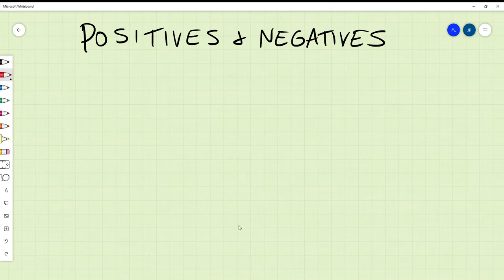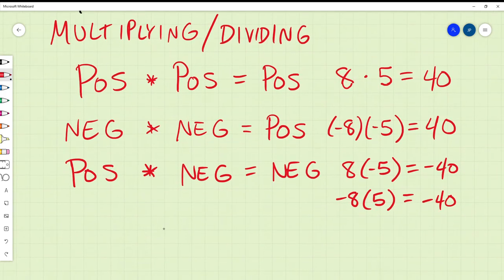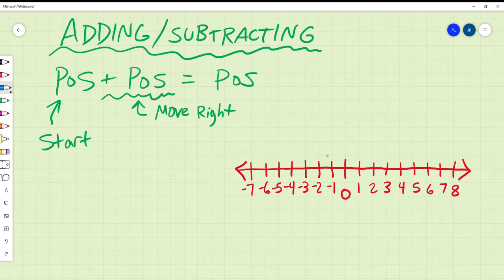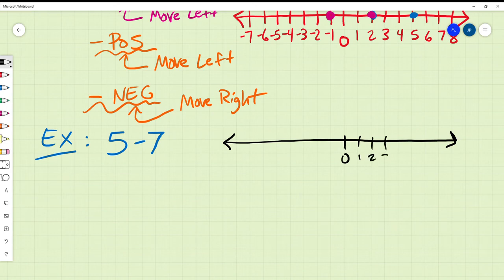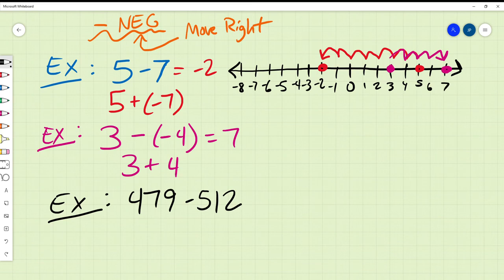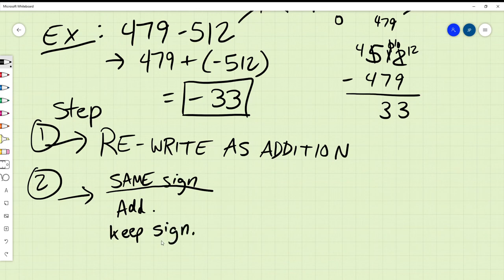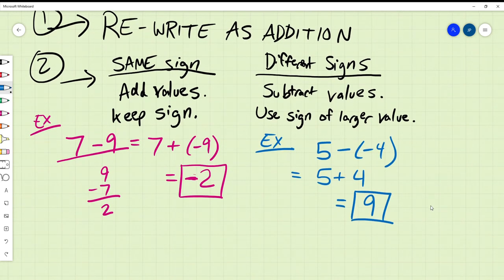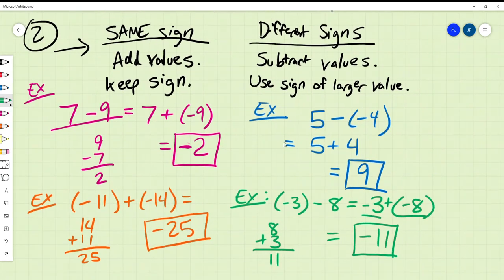Positives and Negatives: How to Add, Subtract, Multiply, Divide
This is a pre-algebra lesson about how to add, subtract, multiply, and divide positive and negative numbers / integers (and 0, which is neither positive nor negative).  I make use of an intuitive number-line visual representation / graphic organizer, and establish and summarize the rules for adding, subtracting, multiplying, and dividing positives and negatives.  Several examples are provided.  I recommend trying them on your own before checking my solution.

This was a RE-UPLOAD from my alternate channel.